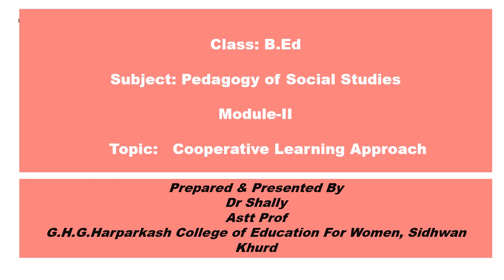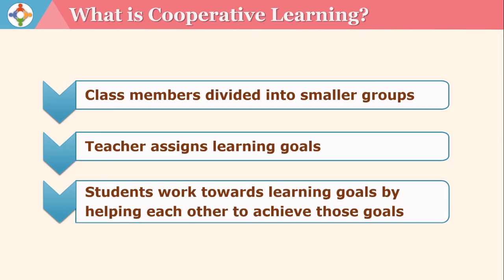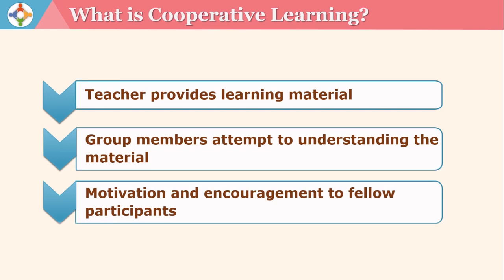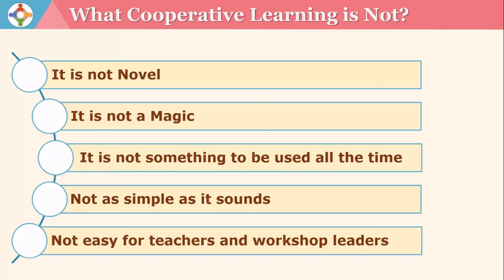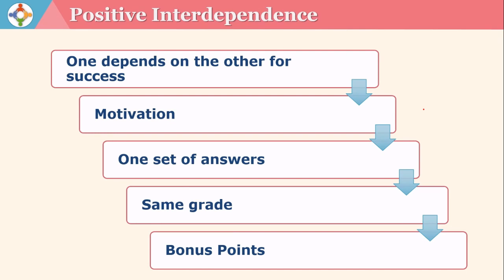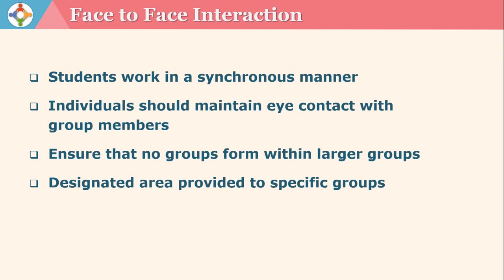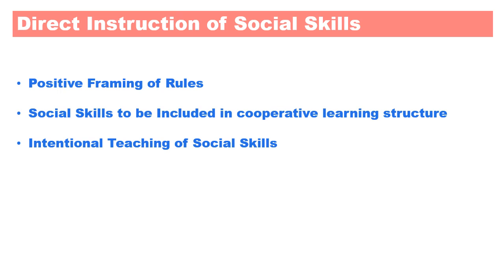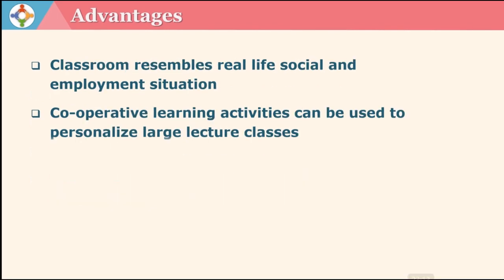cooperative learning approach